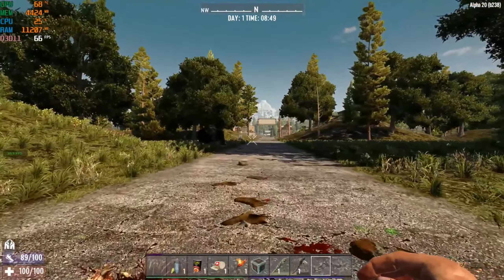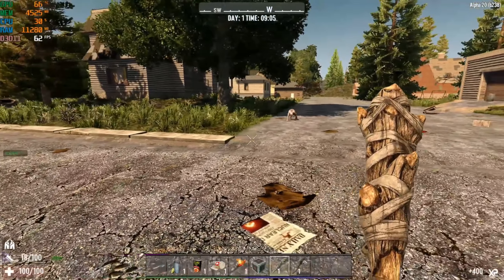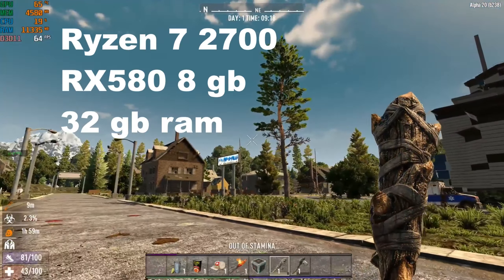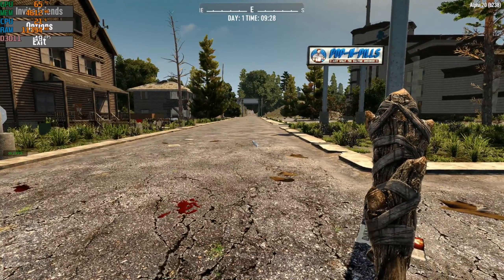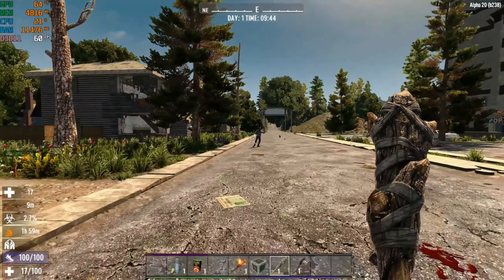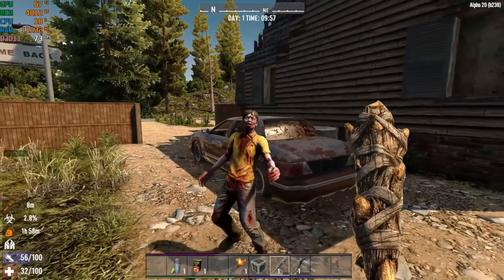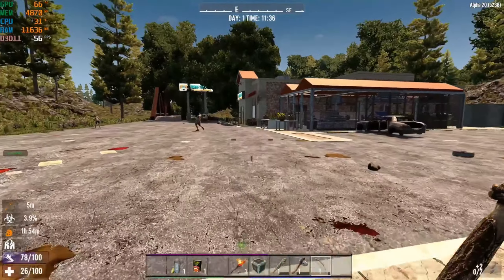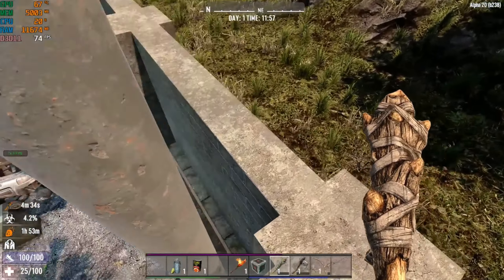7 days to die l Alpha 20 l Can Older Hardware Run This Game? l Hardware Review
Today we decided to show 7 days to die Alpha 20 running on older hardware like we have to review some bench marking for people that may want to play the game but don't know if their rig can do it! :)